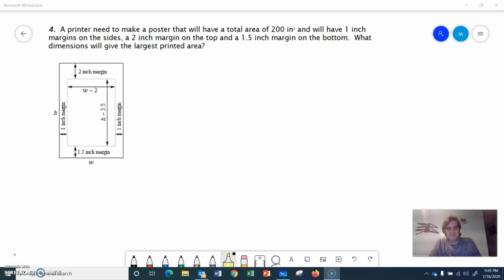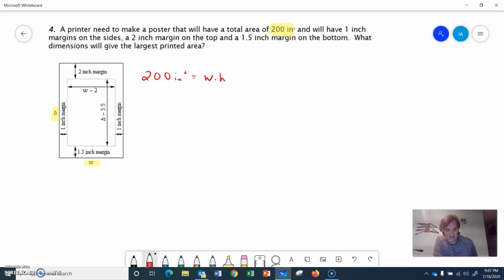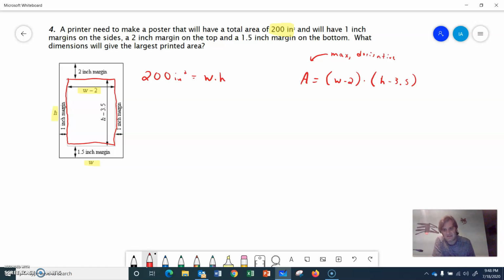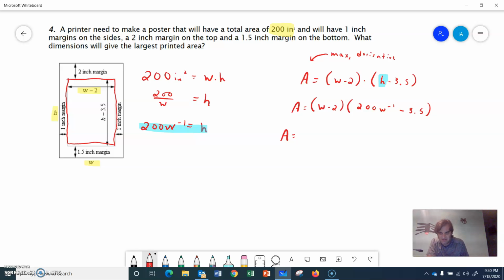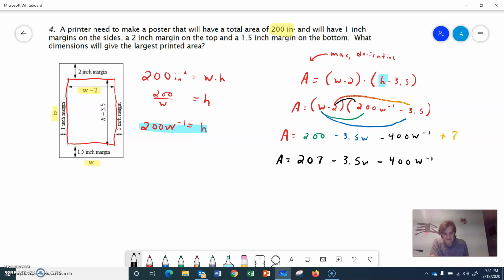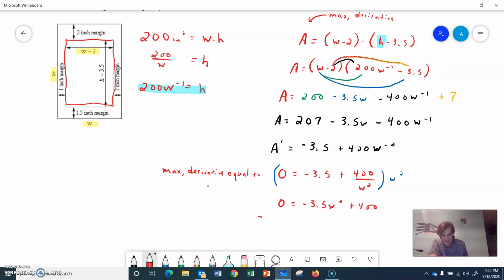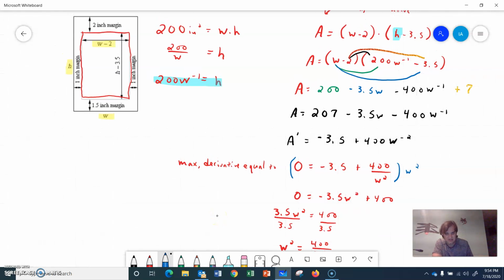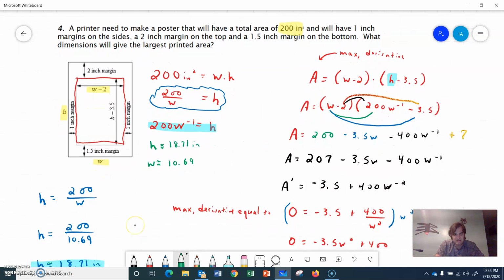Optimization Example Poster